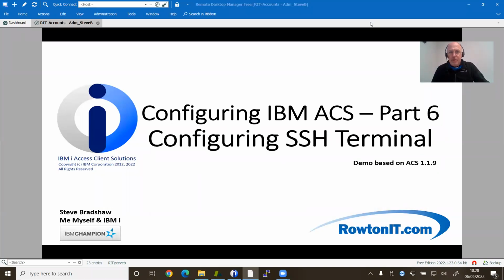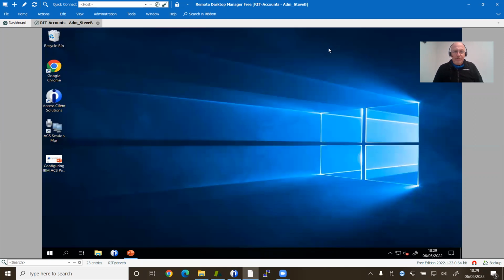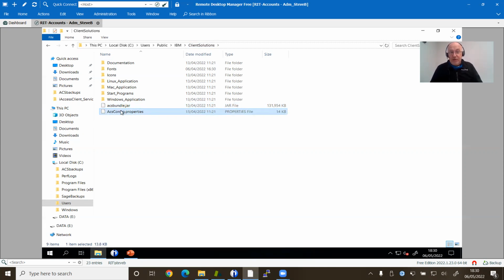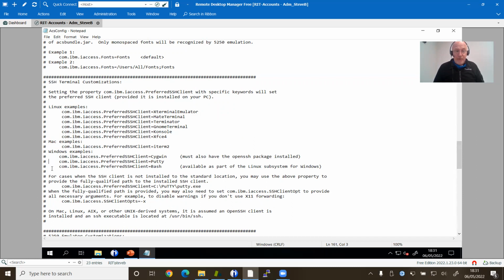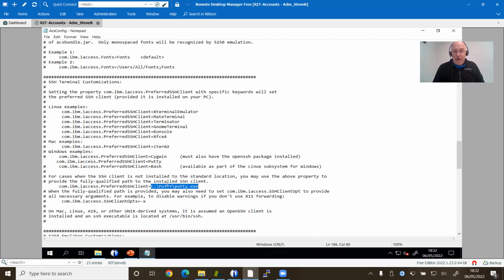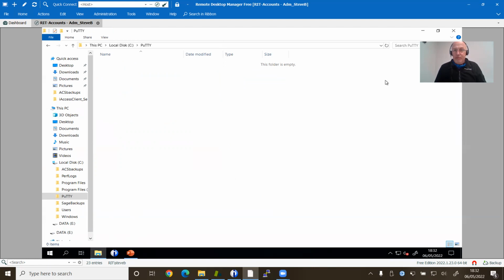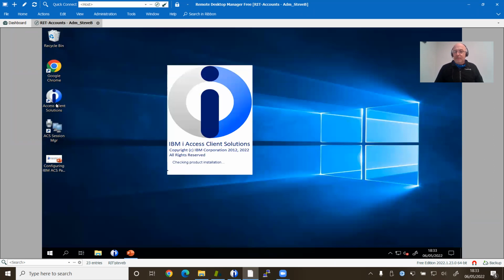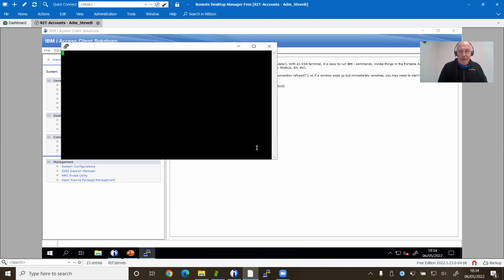Configuring ACS Part 6 SSH Terminal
ACS has a hidden option to enable an SSH Terminal to call up against any of your systems, just as you would any other part of ACS. This is particularly useful for those of you using Open Source on IBMi.

In this video, we look at how to enable this hidden option and configure it to use PuTTY as the SSH Terminal emulator.

Please feel free to let me know your thoughts on these ACS videos along with suggestions for other ACS configuration topics to discuss in future videos.